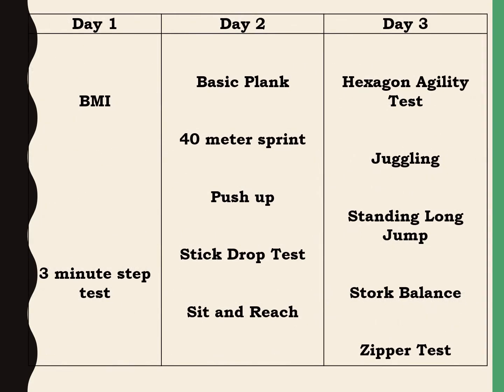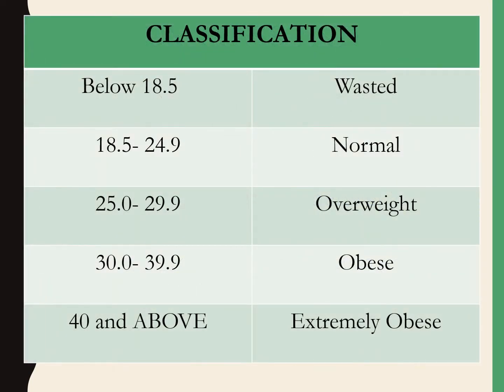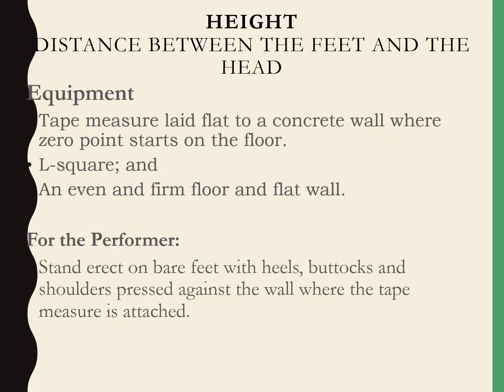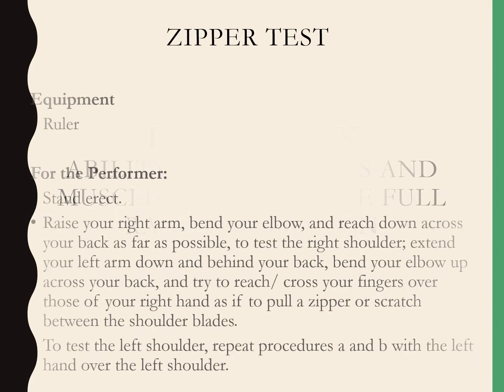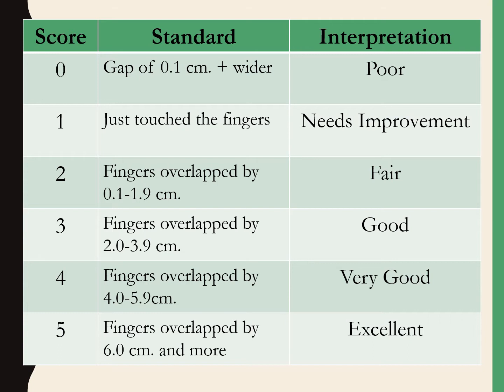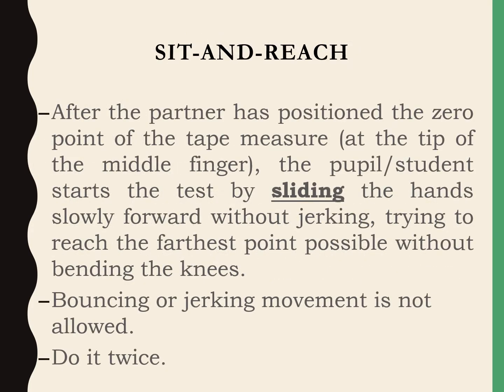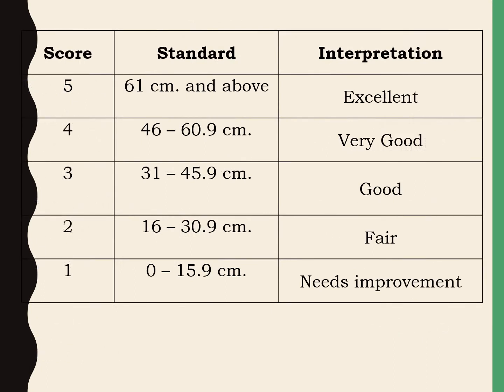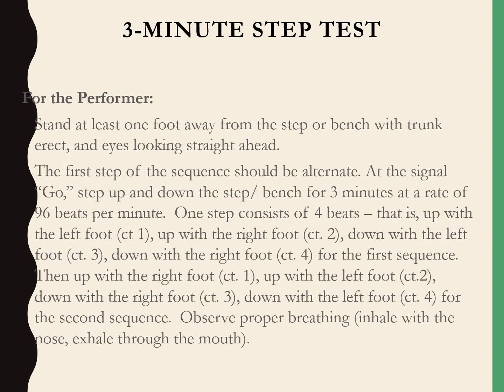The Physical Fitness Tests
For Grade 7 to 10 Physical Fitness test guide.